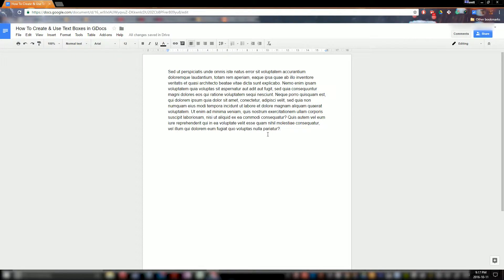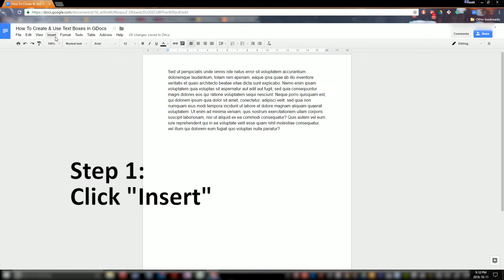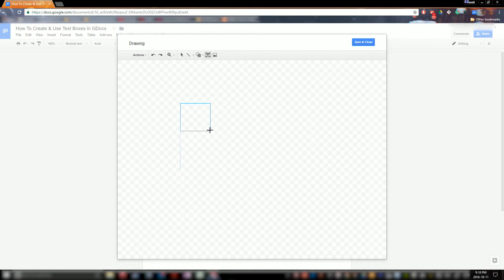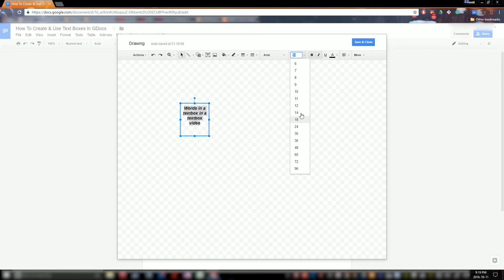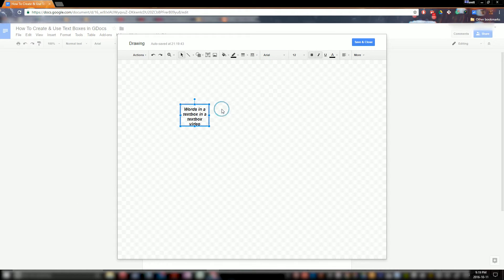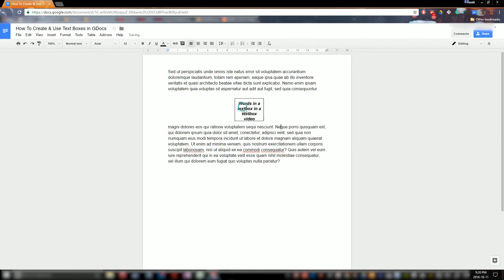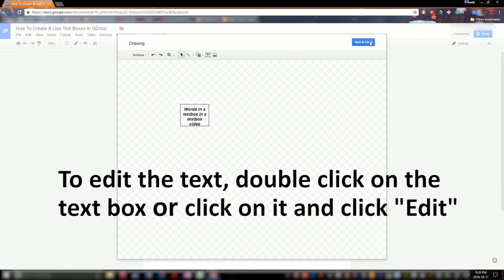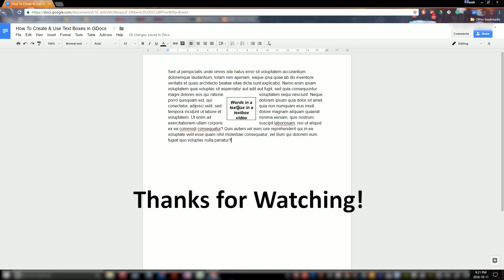How to Create & Use Text Boxes in Google Docs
Simple tutorial on how to create and interact with textboxes in Google Docs.

Programs Used in Video:
Google Chrome
Google Docs
Action! (Recording Software)